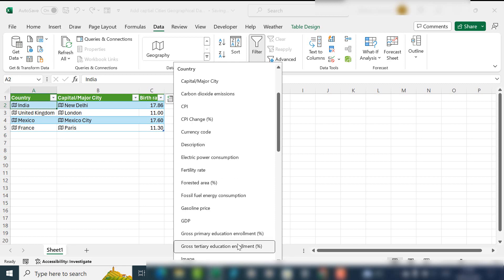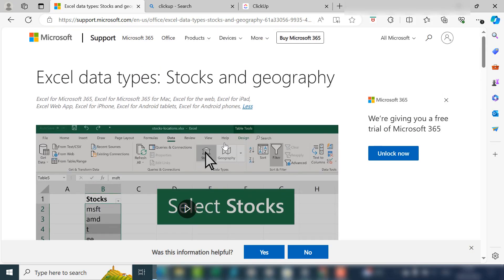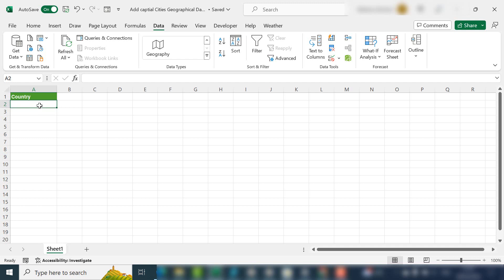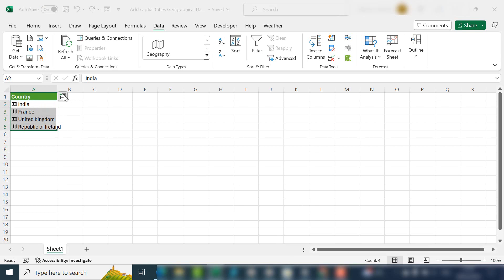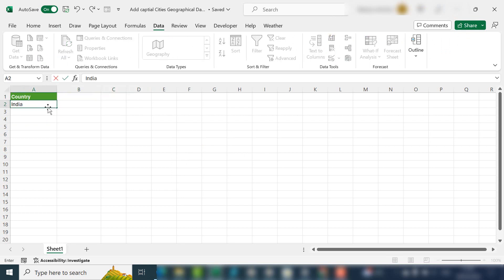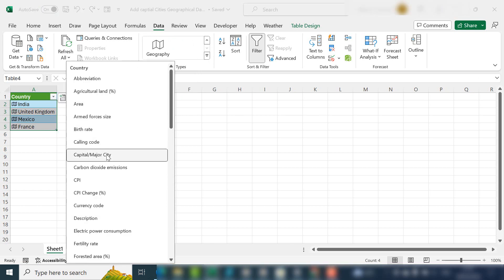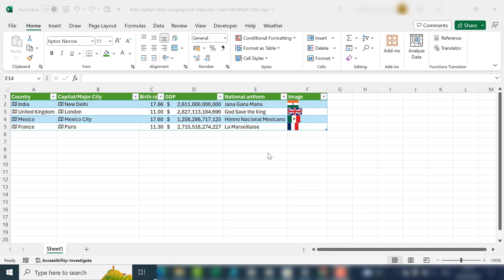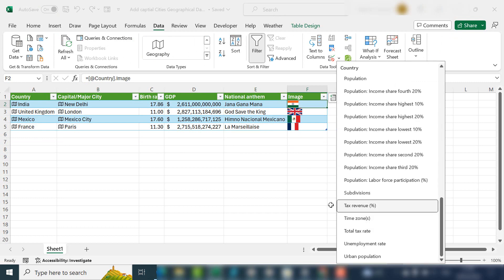ONE CLICK to add Geographical Data In Excel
In this Excel video, I will show you how to use the new GEOGRAPHY data type in Excel.  With one click of your mouse, you can add tonnes of geographical statistics about any county.  How cool is that?.  You can even add their flag!

Don't forget to be social.